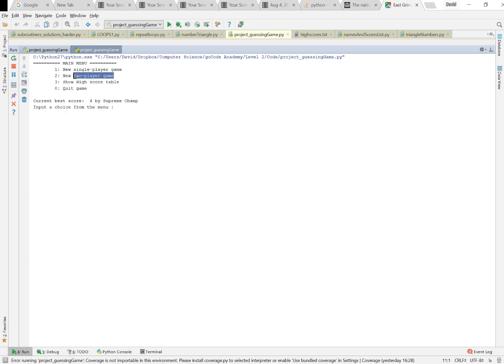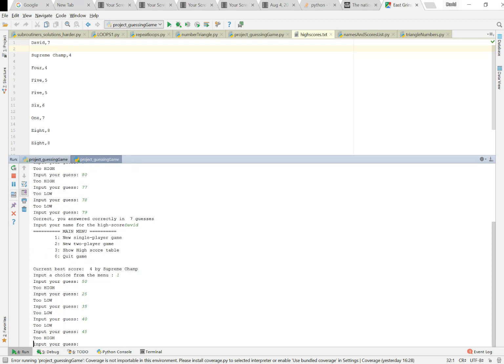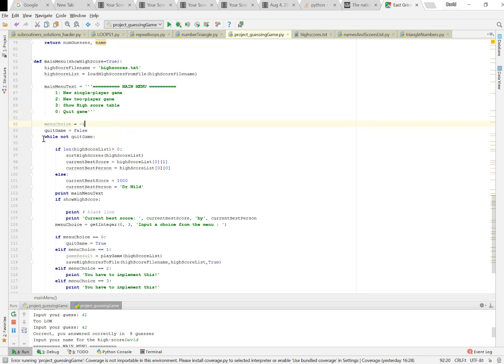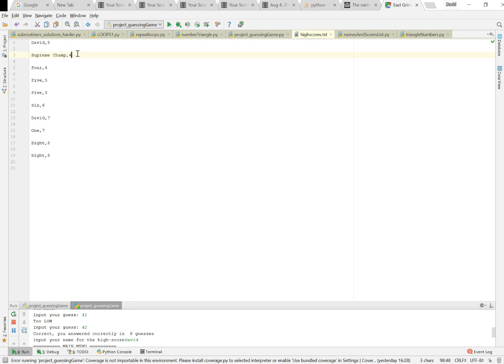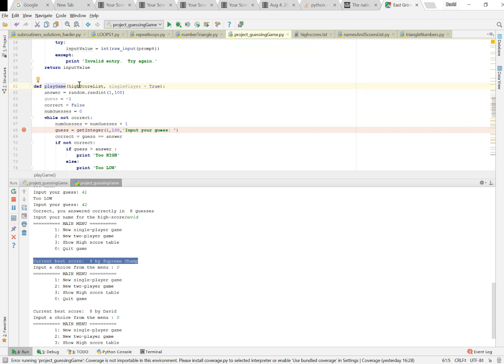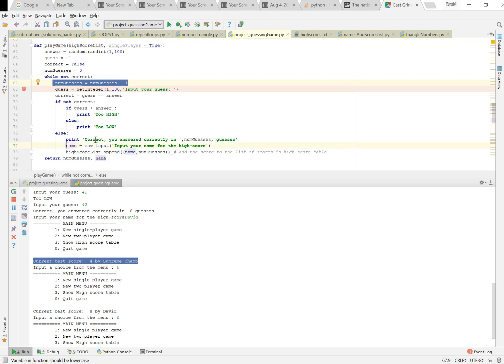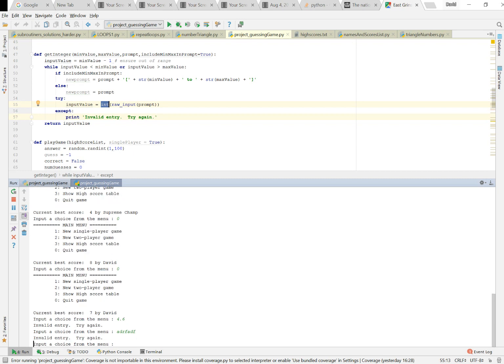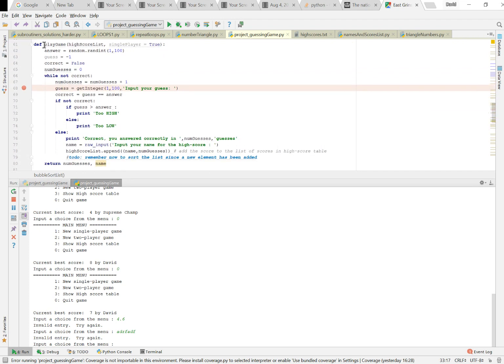Dr David Wild, Head of Computer Science, Sherborne School. Aug 11, 2017 10:45 AM